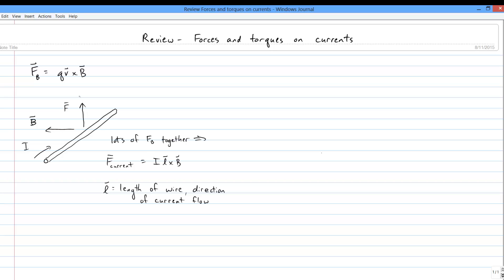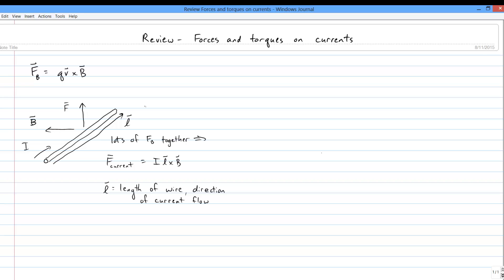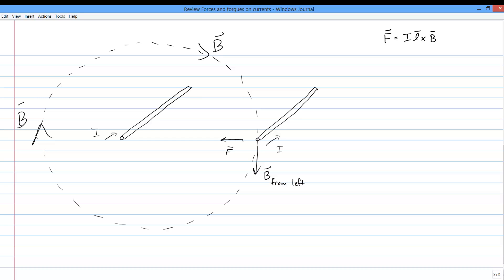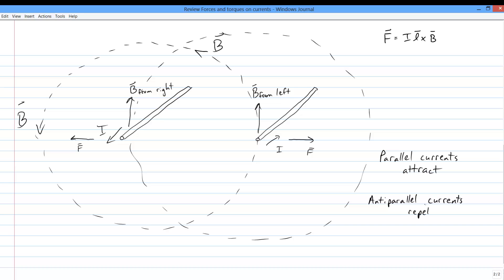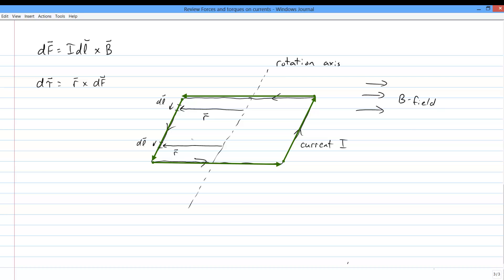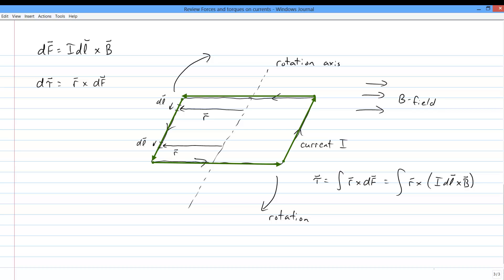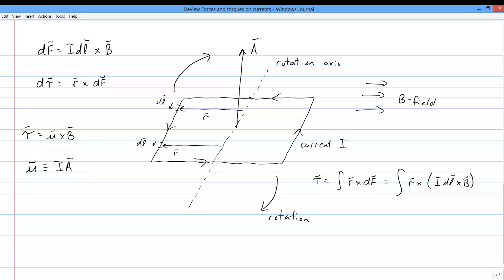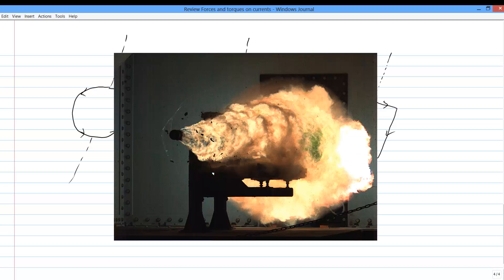Review - Magnetic forces and torques on currents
Forces and torques on currents exerted by magnetic fields.